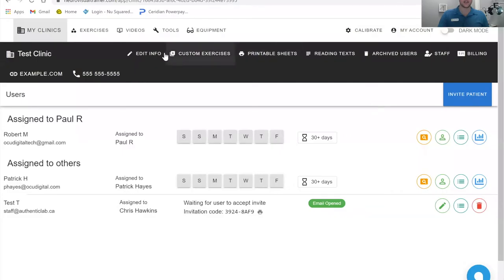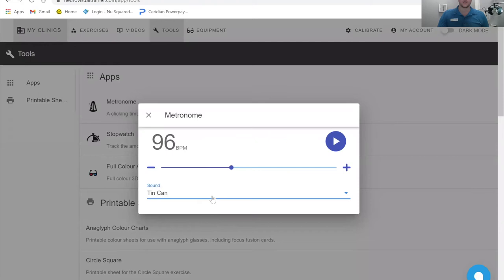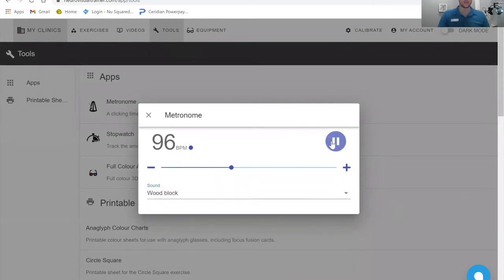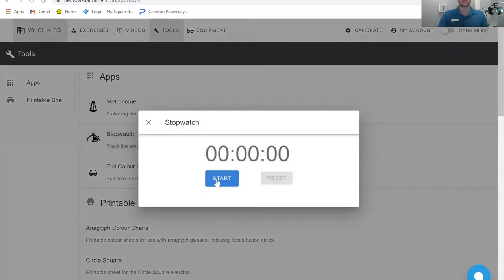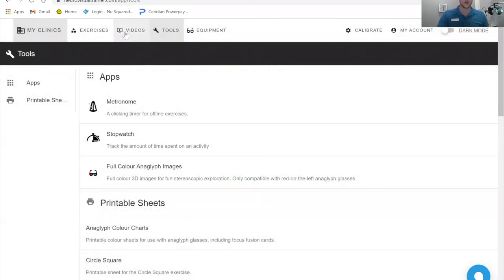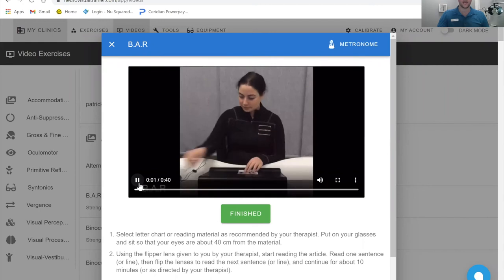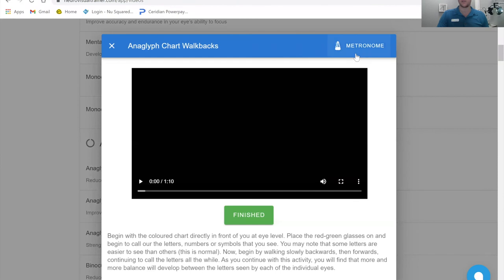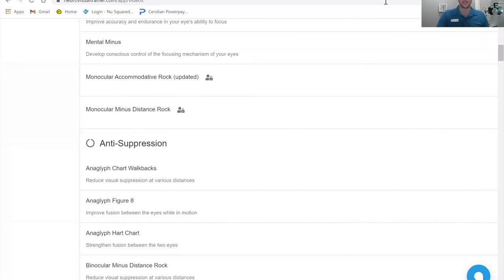Built-In Metronome and Stopwatch in NeuroVisual Trainer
The built-in metronome and stopwatch features in NeuroVisual Trainer are mobile and versatile tools to use throughout your patient’s training day. Patients have immediate access to these tools in their own NVT accounts. Metronome and stopwatch help patients perform their visual-auditory integration activities correctly. Easily accessible, these tools increase their adherence to the exercises you prescribed, as well as their overall efficacy.

To try NeuroVisual Trainer for free or to find out more about the exercise library, go or reach out to to find out more about how NVT can help you help your patients.